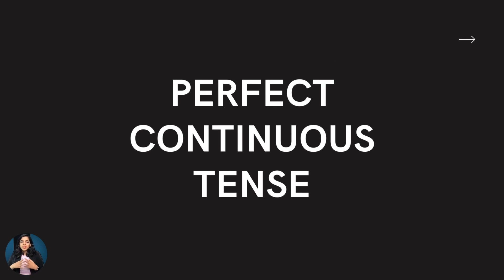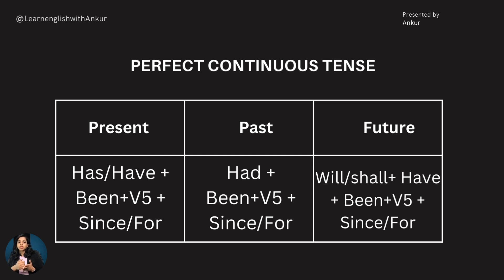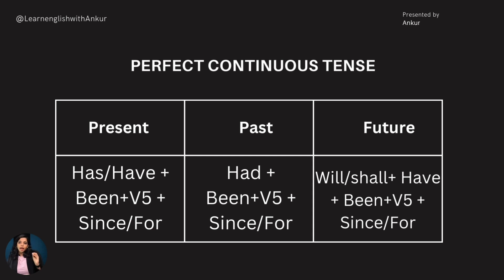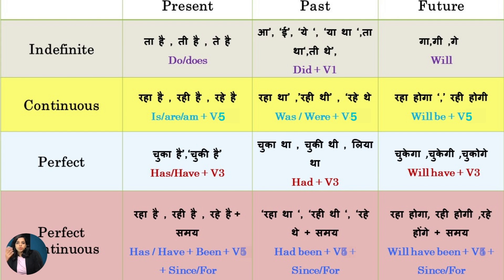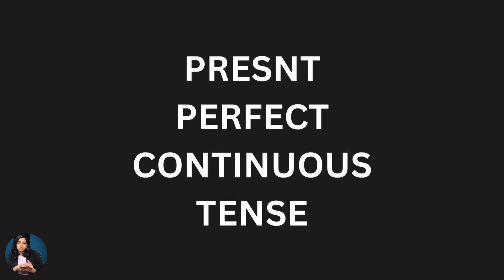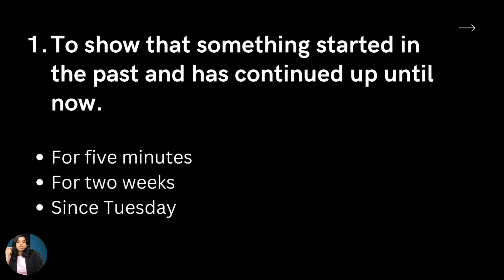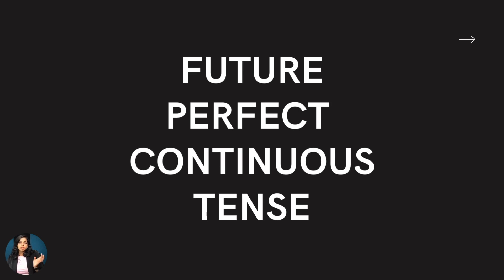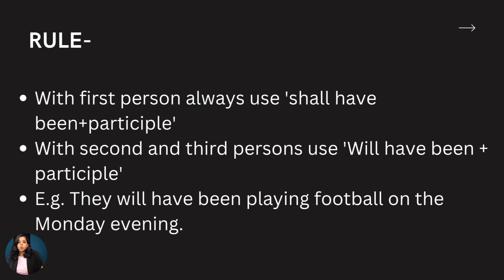Perfect Continuous Tense II Master Tense with easy method II Perfect Continues Tenses ट्रिक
howtospeakenglish

Tired of searching for different videos on YouTube?
Well, you have landed on the right page if you have the zeal to learn English. Now-a-days, everyone wants to speak English but they don't because of lack of confidence and the consistency required.
We are here to teach you English in a totally different and fun way, here you will HANDS ON LEARNING.

Presentations and vlogs can be a fun way to learn and remember things in a better way.
You will get to learn daily use words, sentences, idioms, phrases and many more things here on this channel.

This educational vlog is created with the primary objective of educating everyone and spreading knowledge which you can use in your daily life.

In this video, you'll learn about Perfect Continuous Tense.

If you are still reading it, You're a sweet heart ❤️

We'll soon be out with Live classes. Let us know your opinion about it in the comment box.

And Believe "You Can".